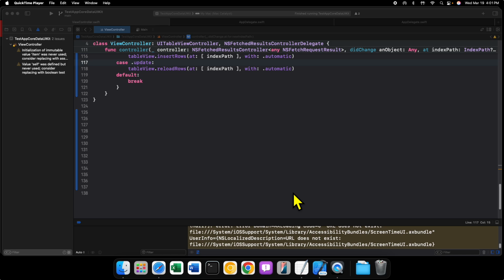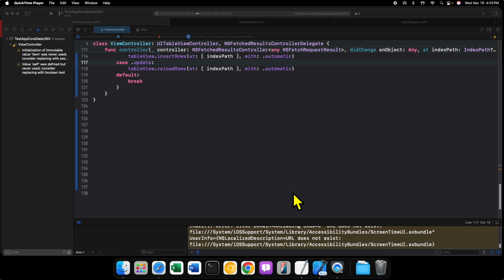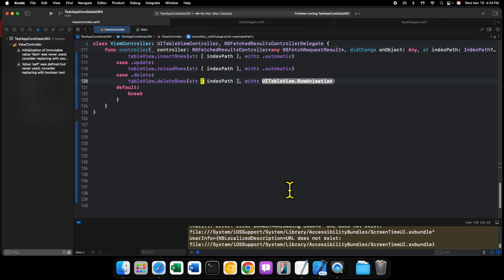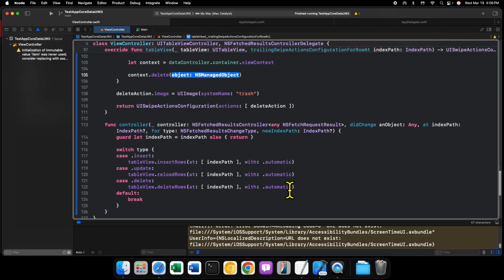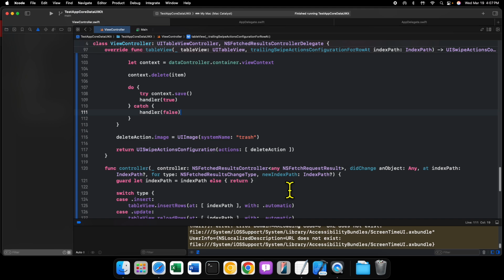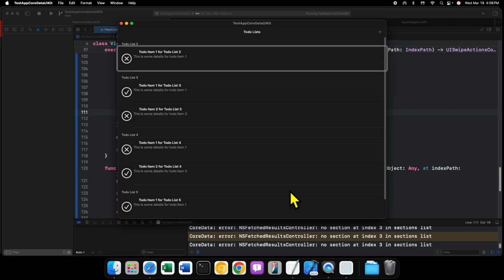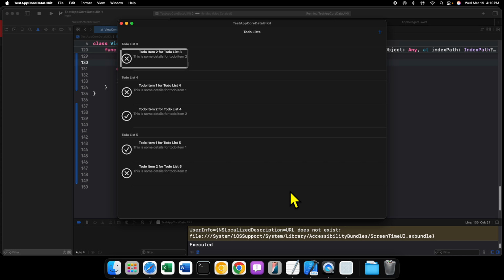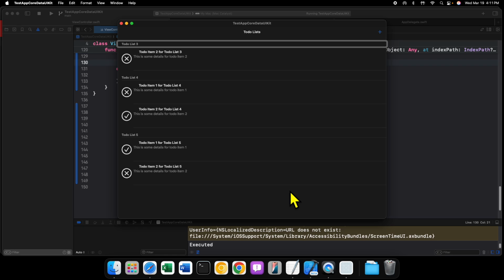Core Data - 18 - Deleting Data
Welcome to another installment of our series on Core Data. In this installment I take you through how to delete objects from your Core Data store.